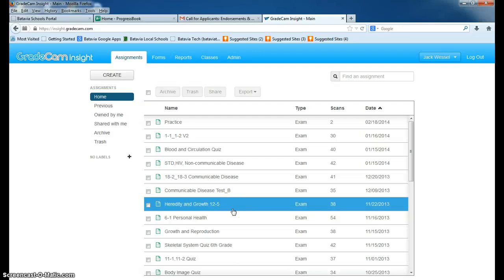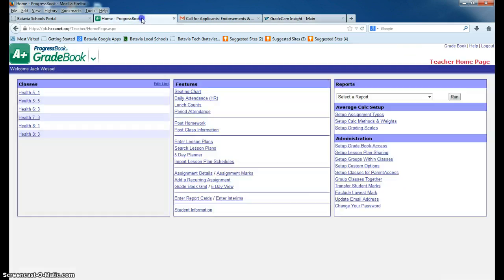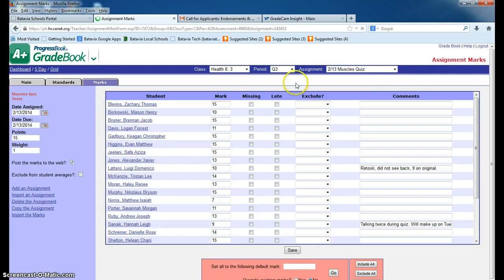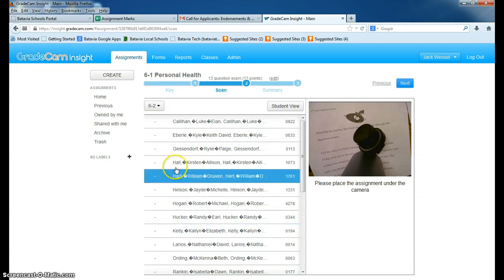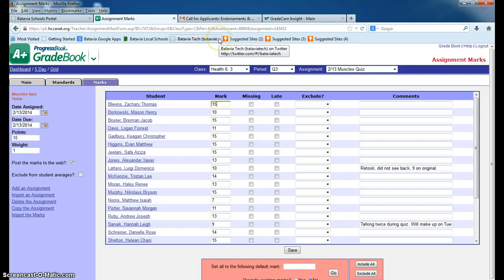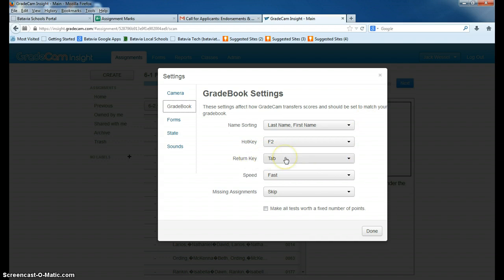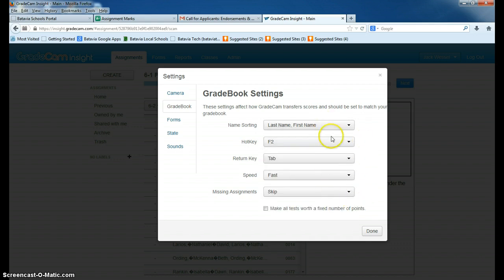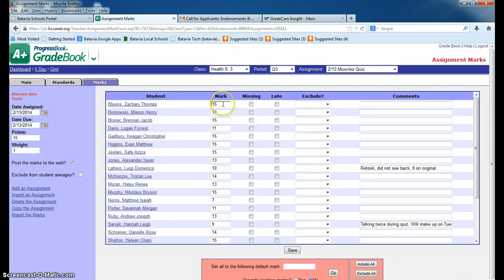How to Move Grades From Gradecam to Progressbook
Quick how to on the auto method of shifting grades from gradecam to progressbook.